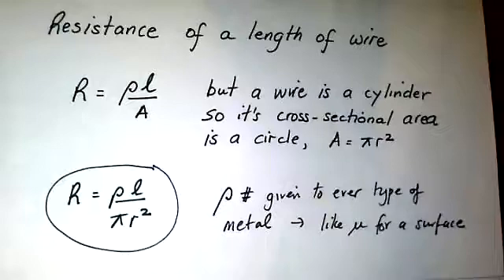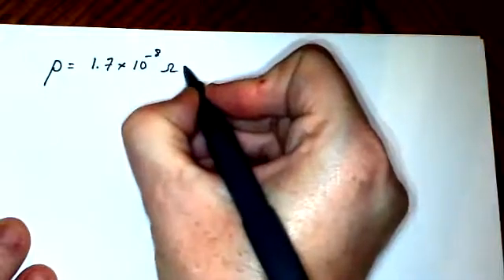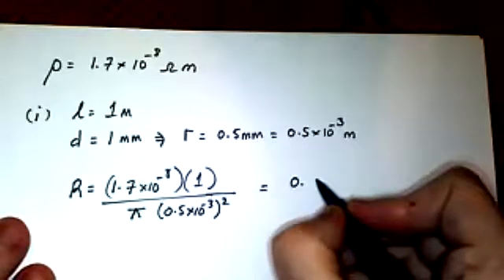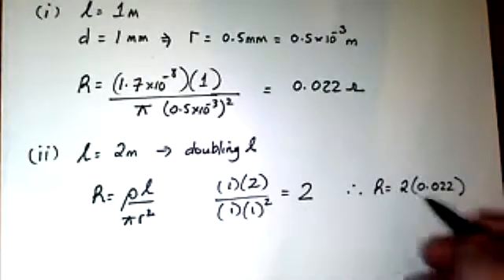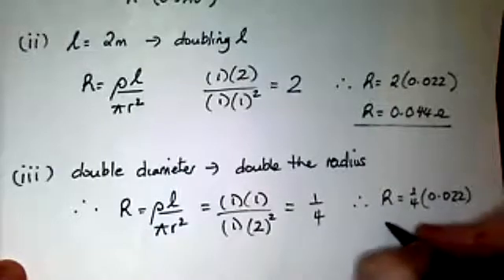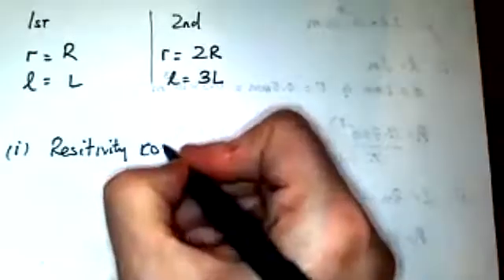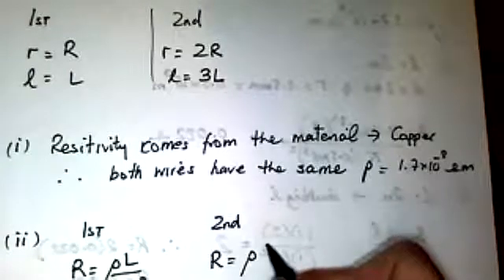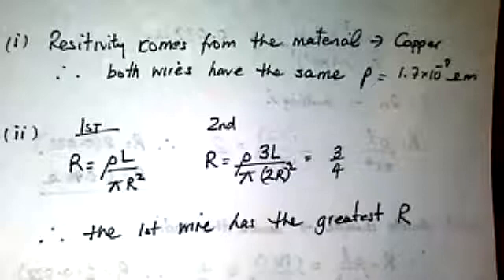Resistivity Problems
Explains how to interpret and solve Resistivity problems